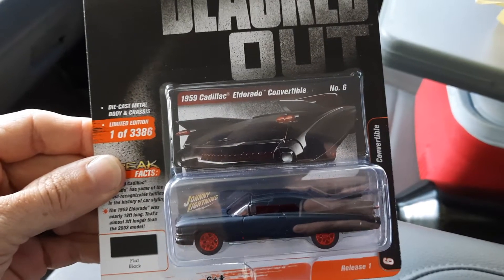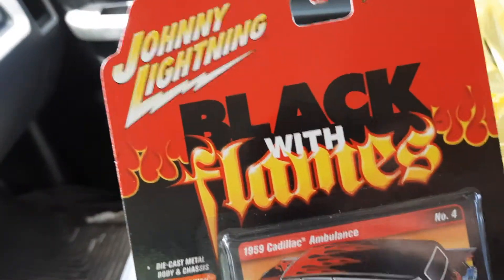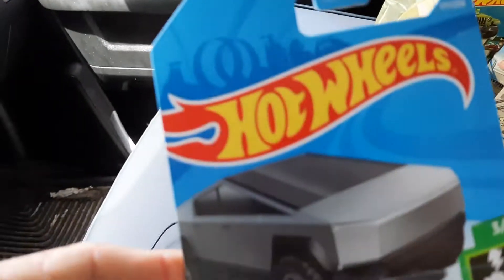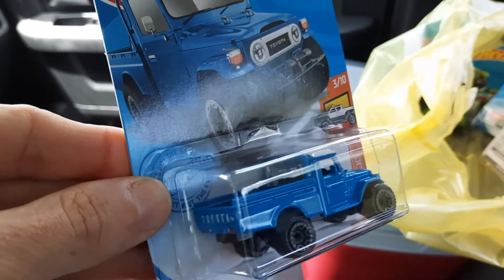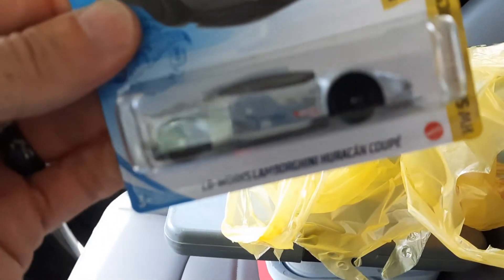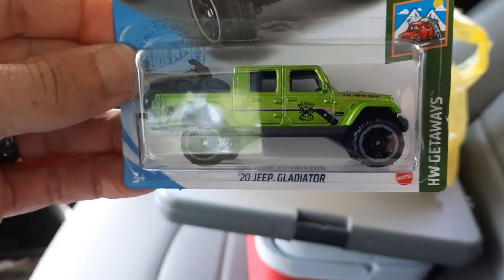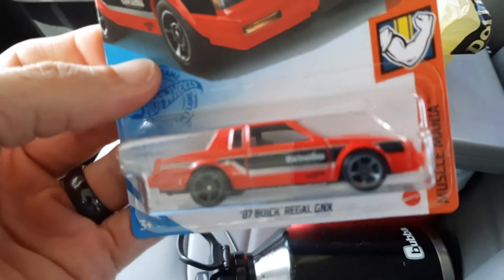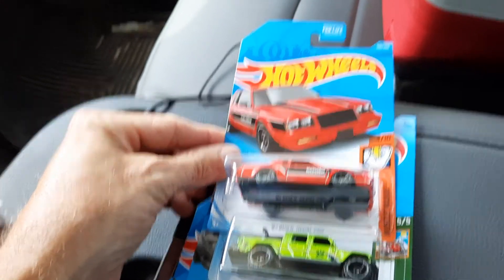Did a little picking today and found a treasure hunt truck